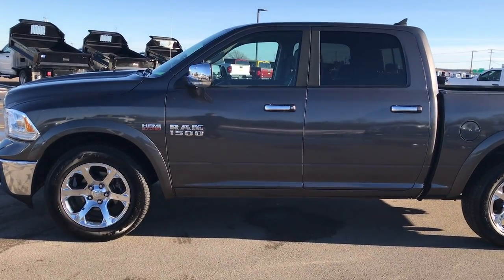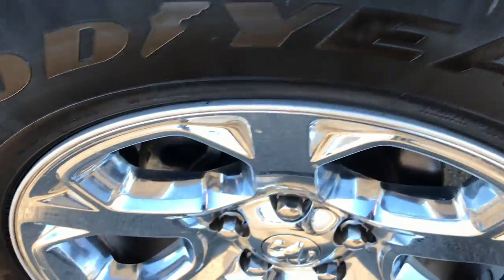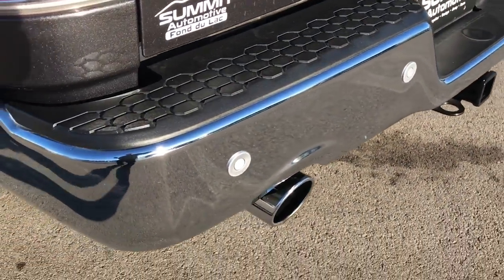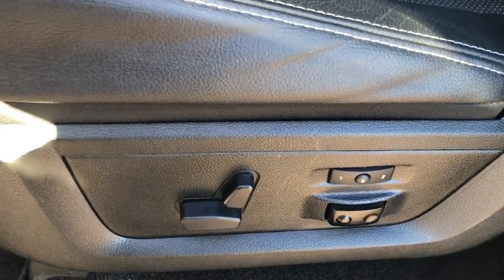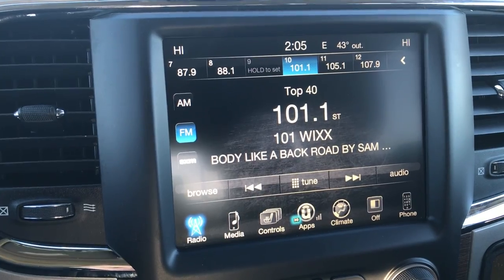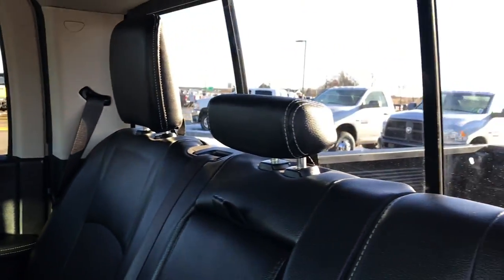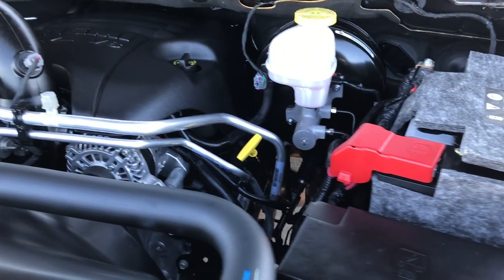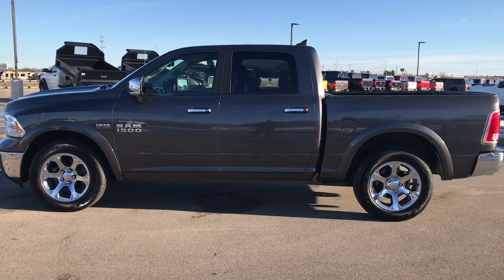2017 USED RAM 1500 LARAMIE FOR SALE IN FOND DU LAC $37,999 SOLD! 7T336A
STOCK: 7T336A
PRICE: $37,999
MILES: 9,958
MAKE: RAM
MODEL: 1500
VIN: 1C6RR7NT8HS762055

1 Owner! Clean Title History! 5.7 Liter OHV V8 Hemi with Multiple Displacement System MDS Engine, 395 Horsepower, Full Four Door Crew Cab, Short Box 5 Foot 7 Inch 5' 7" Shortbox, Laramie Package, 8 Speed Automatic Transmission, 4x4 Push Button Four Wheel Drive 4WD, Reverse Backup Camera Rearview Camera, Dual Rear Exhaust, Non Smoker, Dual Power Air Conditioned Ventilated and Heated Seats, Black Ebony Leather Seats, Bucket Seats, Memory Driver's Seat, Full Towing Package with Receiver Trailer Hitch, Wiring and Transmission Cooler Tow Package, Factory Brake Controller, Heated Power Fold-in Power Mirrors with Built-in Directional Signals, Electronic Stability Control Traction Control ESC, 3.21 Gears, Anti-Spin Differential, Goodyear Wrangler SR-A P275/60 R20 Tires, 20 Inch Rims Premium Wheels, Factory Alloy Premium Rims with Chrome Covers, Four Wheel Disc Brakes, Drop-in Bedliner, Bedrail Covers, Fog Lights, LED Running Lights, Projector Lamp Headlights, Sonar with Front and Rear Bumper Sensors, Locking Tailgate, Chrome Tipped Exhaust, Fender Flares, AM / FM Radio Tuner, Sirius/XM Satellite Radio Capabilities Sirius / XM, Uconnect 8.4A System 8.4 Inch Touchscreen with AM/FM/BT/Access, 7-Inch Multi-View Display, Alpine Premium Audio Sound System, 911 Assist System, U Connect Hands Free Bluetooth Hands-Free Phone System Blue Tooth, Auxiliary MP3 Jack Portable Audio Connection, Factory Subwoofer, USB Jack Portable Audio Connection, Keyless Entry with Factory Remote Start, Power Sliding Rear Window, Adjustable Height Seatbelts, Driver and Passenger Front Air Bags, L.A.T.C.H. Child Safety System, Side Curtain Air Bags SRS Safety Restraint System, Heated Steering Wheel Multi-Function Steering Wheel Controls, Homelink System with Three Programmable Buttons for Garage Doors, Lighting Systems & Security Systems, Compass, Outside Temperature Display and Mileage Display, Dual Multi-Zone Climate Control , Power Adjustable Pedals, Factory Floormats, Loadfloor Boot Tray, Storage Compartment Under Rear Seats, Woodgrain Dash And Door Trim, Air Conditioning AC, Cruise Control, Power Locks, Power Windows, Tilt Steering Wheel, Automatic Headlights Autolamp, 115V / 150W Auxiliary Power Outlet, 3 Year / 36,000 Mile Remaining Factory Bumper to Bumper Warranty, Whichever comes first, 5 Year / 60,000 Mile Remaining Powertrain Factory Warranty, Whichever comes first, Granite Crystal Metallic Clearcoat, One Owner! Clean autocheck! Very very clean inside and out! This is one of the sharpest 2017 Ram 1500 crewcab shortbox 1/2 ton trucks on our lot! Make your move before this super clean 4wd is gone! 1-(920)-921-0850 . Summit Automotive Chrysler Dodge Jeep Ram in Fond du Lac, Wisconsin also Proudly Serving Oshkosh, Madison, Milwaukee, Sheboygan, Appleton, and Waupun is a family owned and operated dealership since 1959. We take great pride in our new and used car and truck center with vehicles to fit everyone's budget. We have ON THE SPOT FINANCING. BAD CREDIT OR GOOD CREDIT, we work with over 20 lenders to get you APPROVED AT THE MOST COMPETITIVE RATES. We provide AIRPORT TRANSPORTATION and NATIONWIDE DELIVERY OPTIONS. We are conveniently located on HWY 41 at EXIT 98, Hwy 151 at Military Rd. Exit

STOCK: 7T336A
PRICE: $37,999
MILES: 9,958
MAKE: RAM
MODEL: 1500
VIN: 1C6RR7NT8HS762055